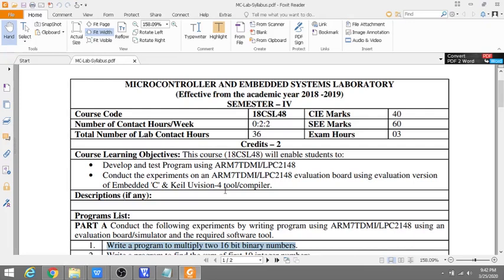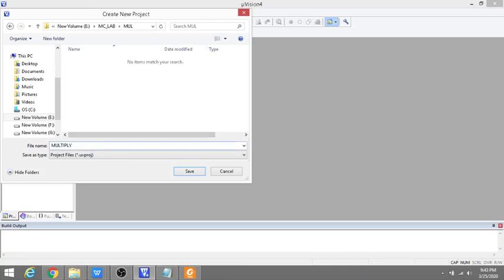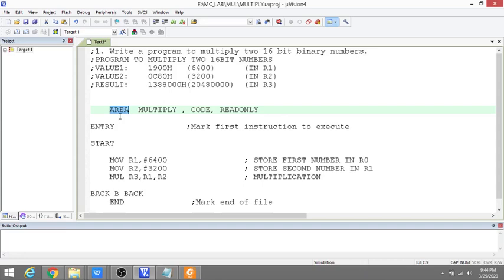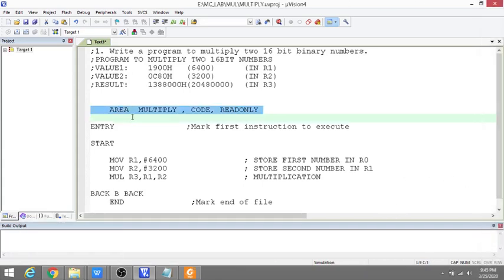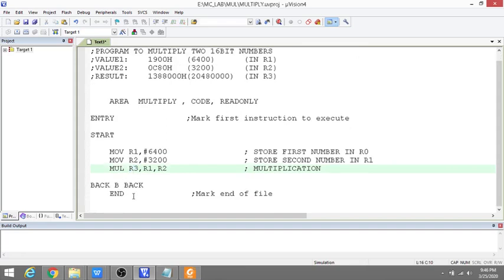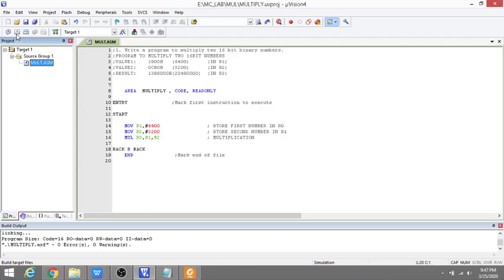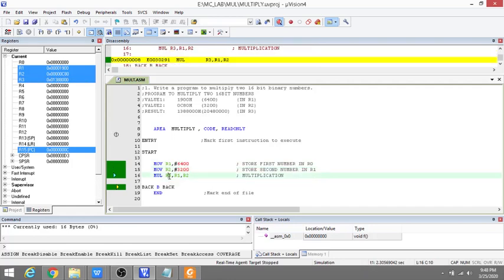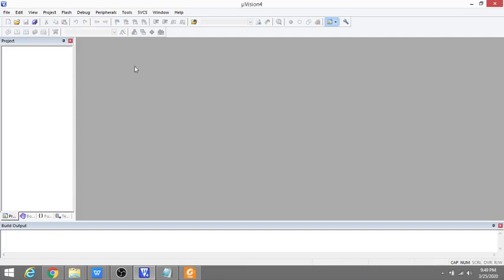18CSL48 1. Write a program to multiply two 16 bit binary numbers.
MICROCONTROLLER AND EMBEDDED SYSTEMS LABORATORY
VTU LAB CODE : 18CSL48
1. Write a program to multiply two 16 bit binary numbers.